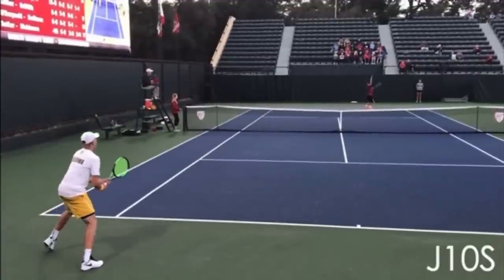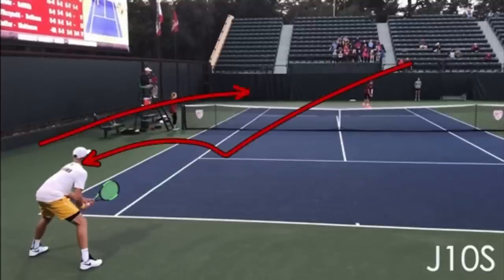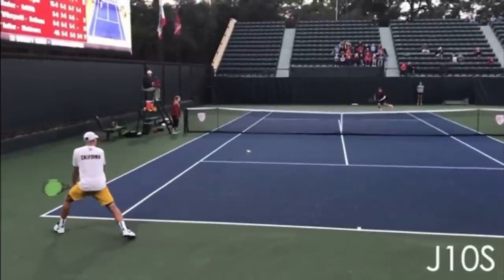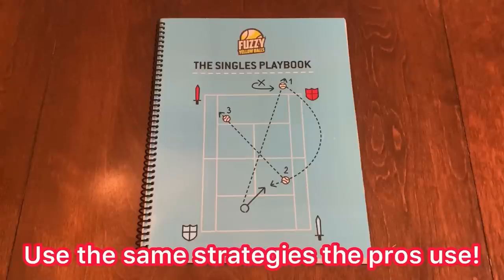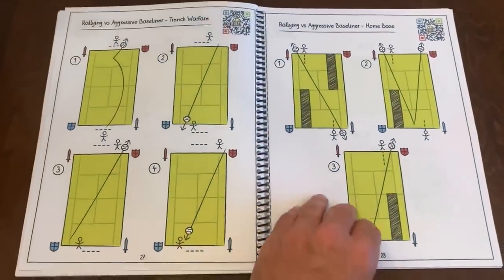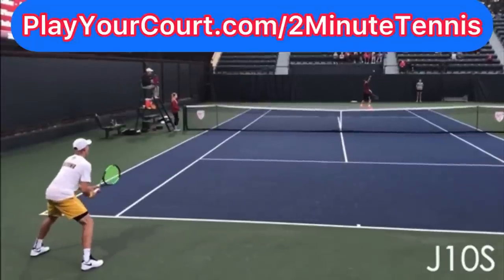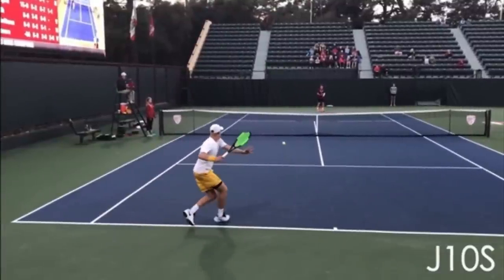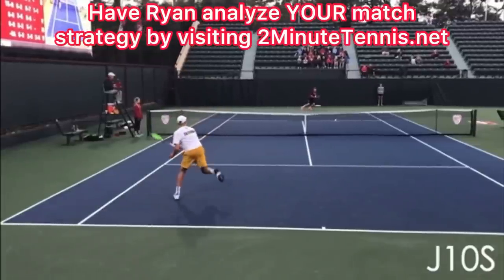Here’s Why You Struggle With Weak Short Forehands (Tennis Technique Explained)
Join PlayYourCourt:
Why You Struggle With Weak Short Forehands (Tennis Technique Explained)
1. When your recognize a weak short forehand, move away from the ball as you get in position
2. You must stand farther away from a ball that’s at head level than a ball that’s at knee level